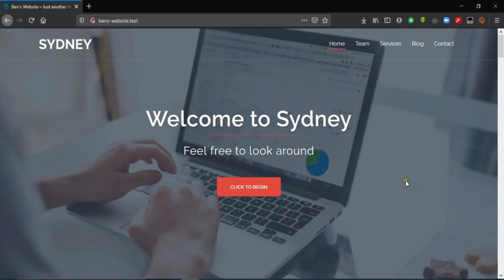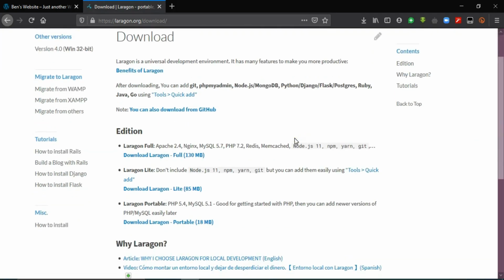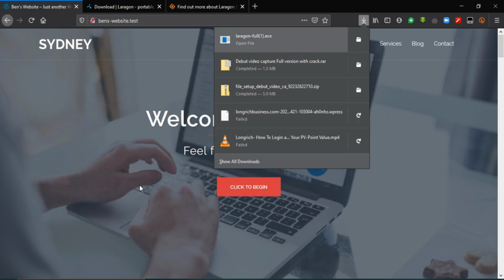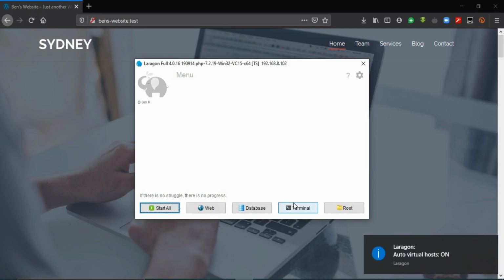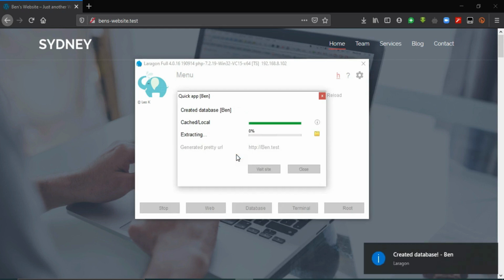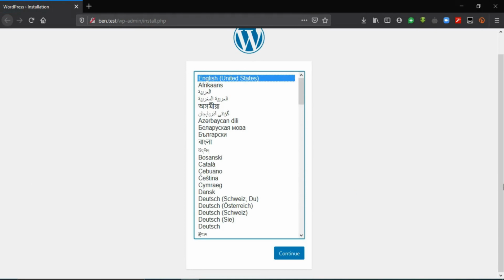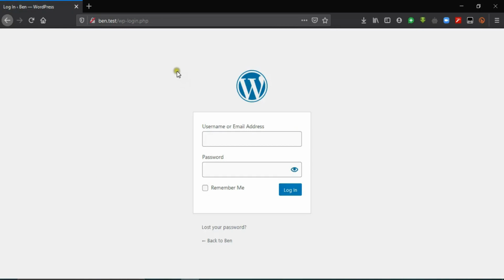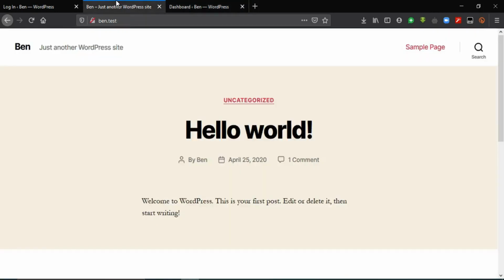How to Install WordPress on Laragon (Create a local WordPress website on Laragon)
Discover in this WordPress and Laragon tutorial how to install WordPress on Laragon local server.

With this, you will be able to create a fully functional WordPress website on your local computer.

Laragon is a local server providing you with a local environment to work on your website applications and databases.

It works in a similar way as XAMPP and WAMP but when it comes to WordPress installation, laragon enables you to seamlessly install WordPress with one click.

With a local server such as laragon, you are able to test WordPress, specific themes or plugins before moving your website to a live website.

In this tutorial:
00:00 Installing WordPress on Laragon
00:45 How a web server works
01:58 Download Laragon
03:42 Install Laragon
06:59 Laragon server control panel
07:36 Install WordPress with one click
11:06 Completing WordPress installation
12:43 Logging in to the WordPress dashboard

MOVING A WORDPRESS WEBSITE FROM LOCAL TO LIVE SERVER